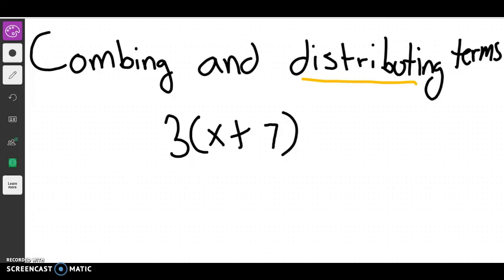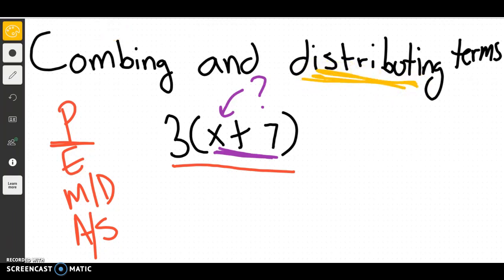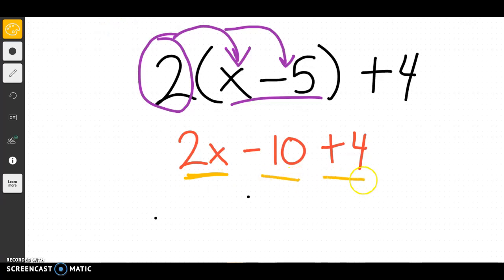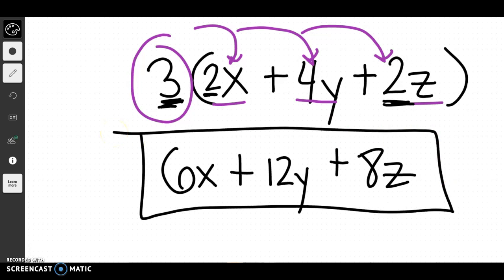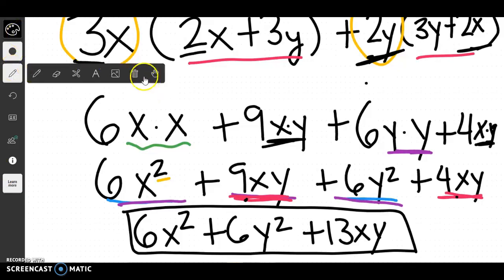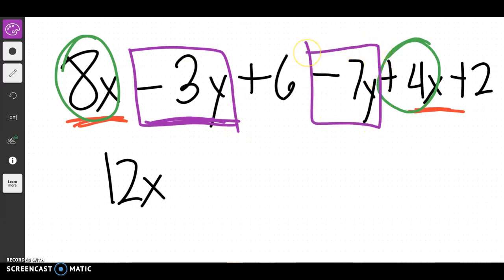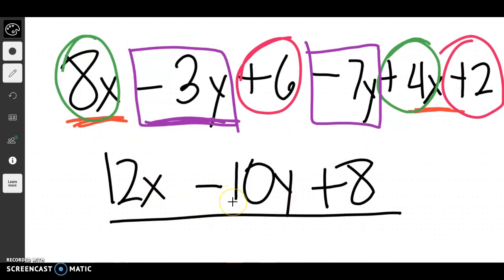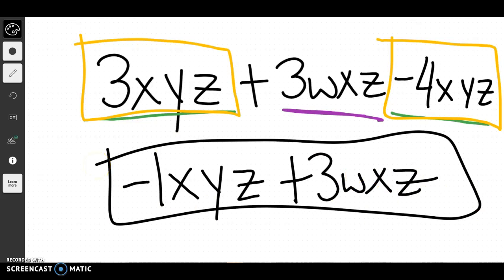1.3 combing and distributing like terms